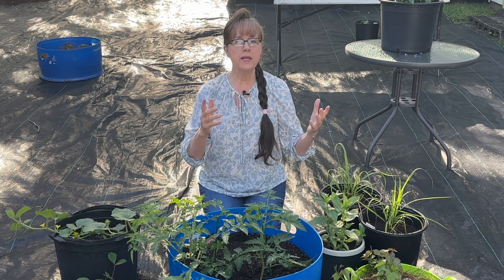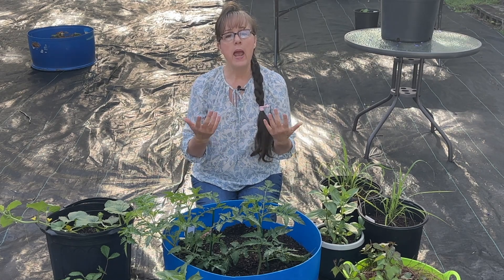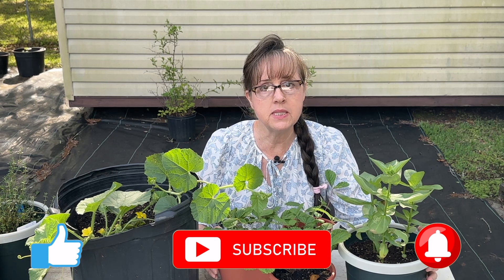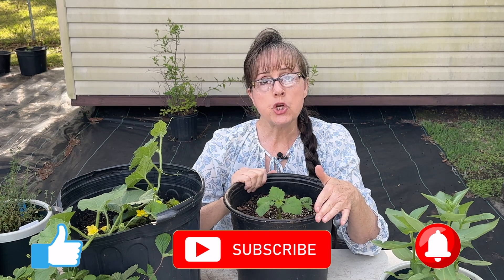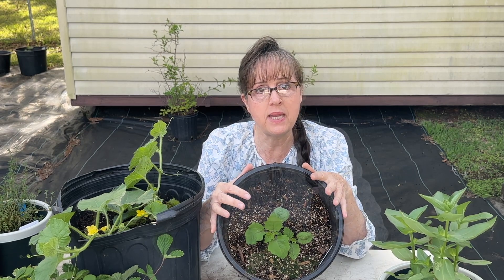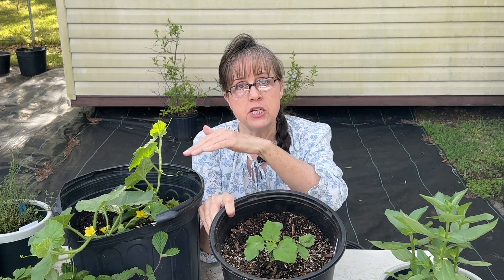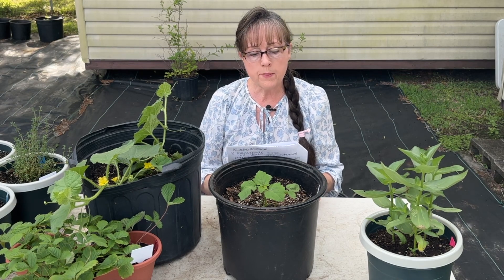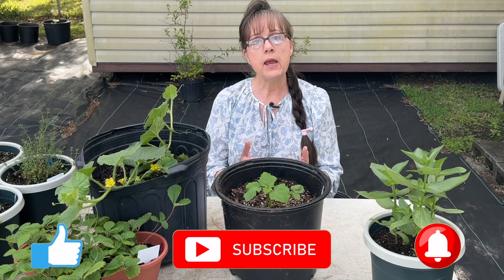10 Garden Tips to Grow More Food in Small Spaces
Do you want to grow more food but, have limited space? These 10 garden tips will help move forward in maximizing your space to grow more food no matter what size garden you currently have.